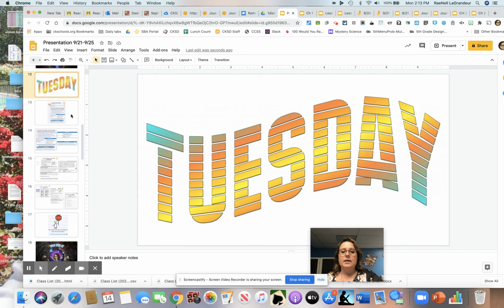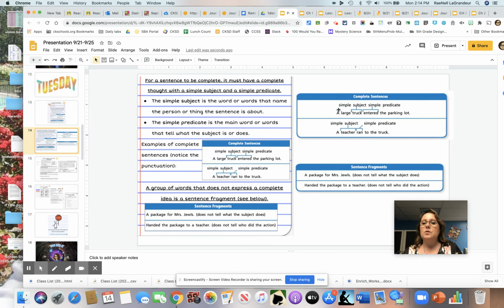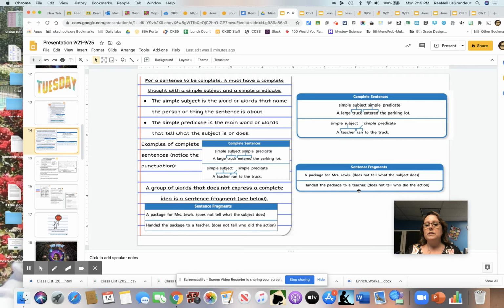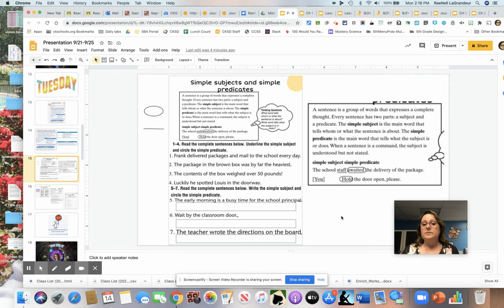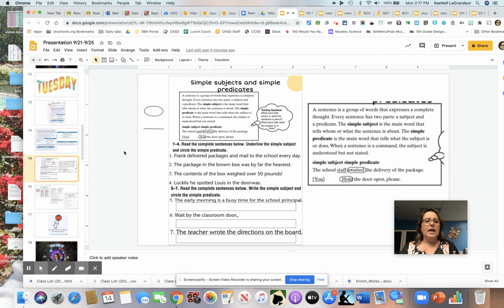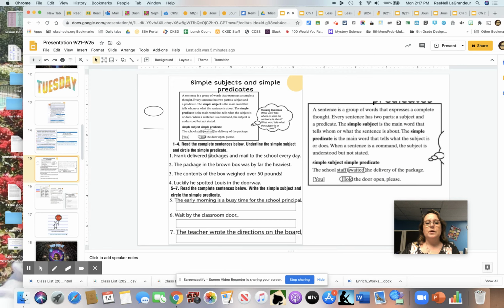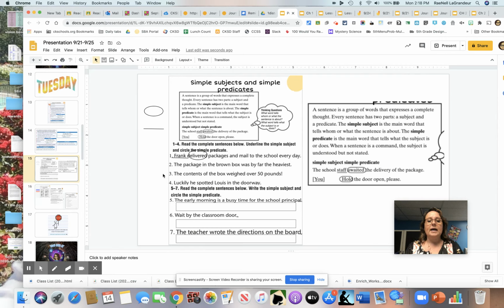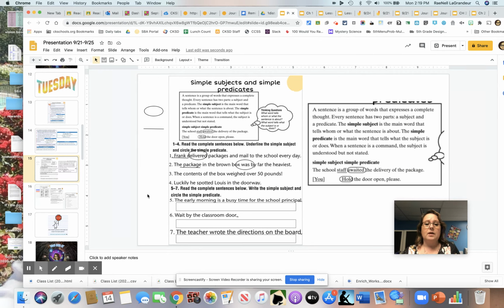9/22 reading 1